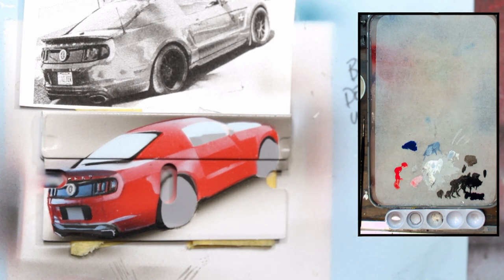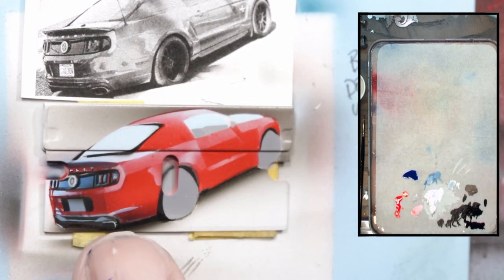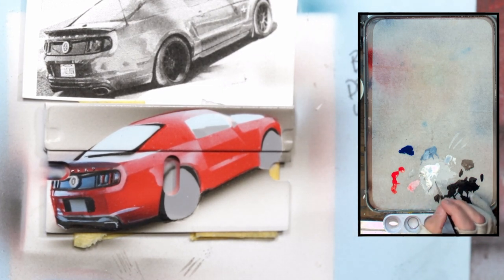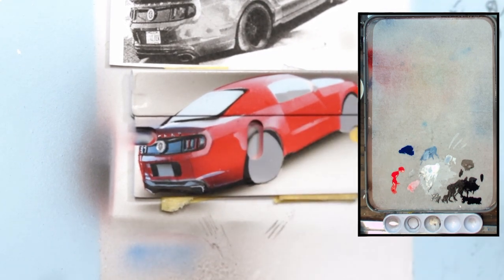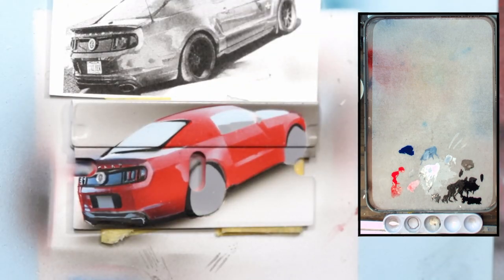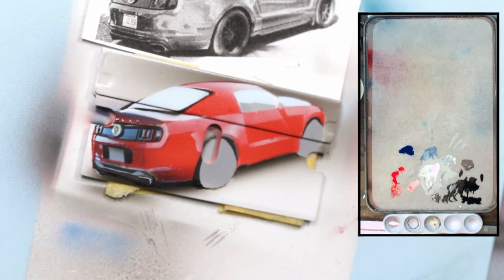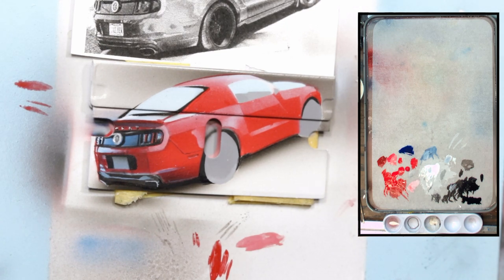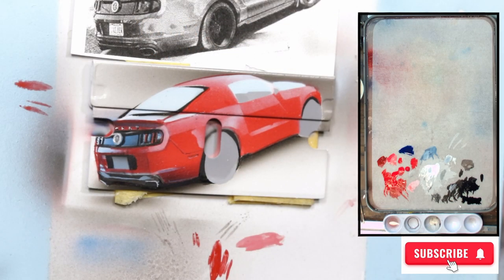Shelby Blade Painting - Part 9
Getting in the details on the rear quarter and might have finally found a good spot for the camera!
In the Open Studio Series, you sit in with me on every single moment of a painting's creation.